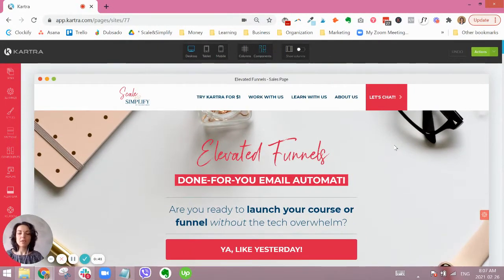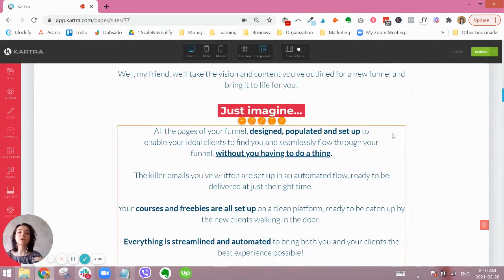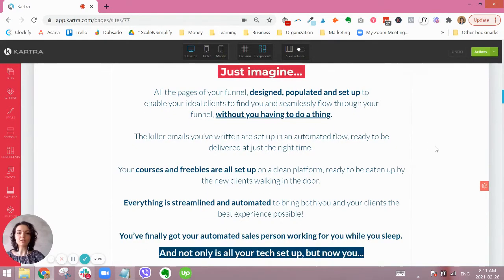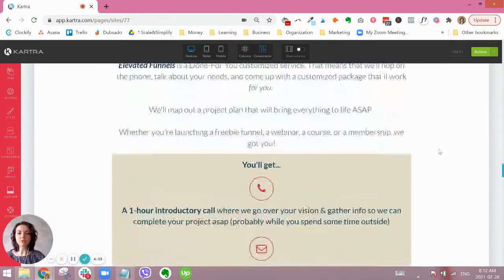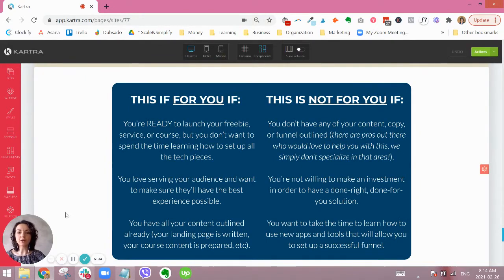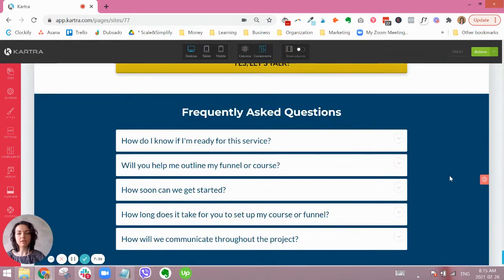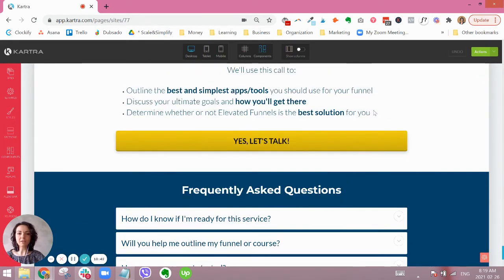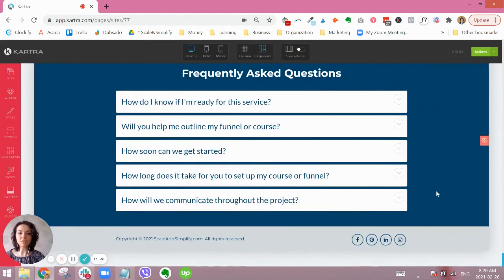Sales Page Structure for Boosting Your Conversions [Kartra Tutorial]